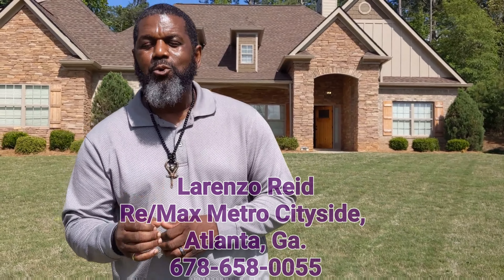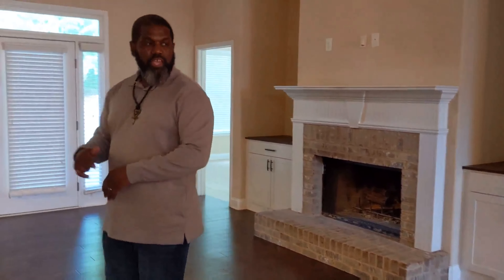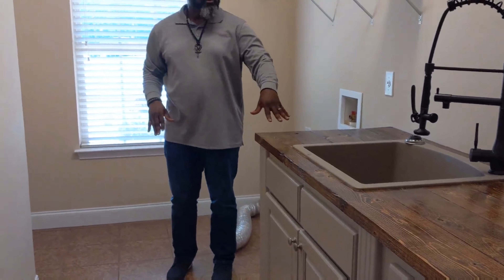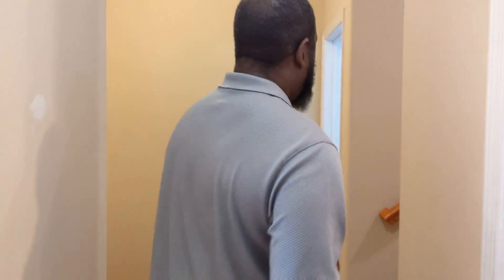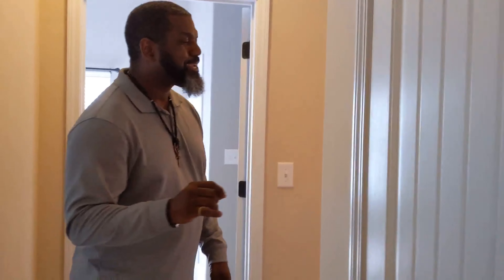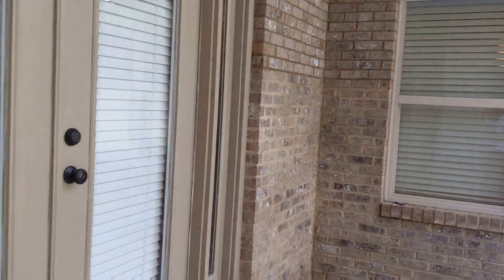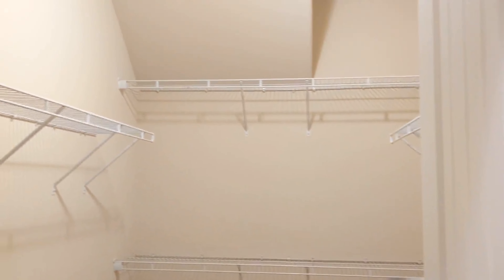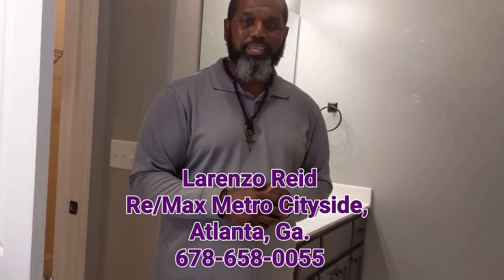CUL-DE-SAC BEAUTIFUL $349,900 4 Bedroom / 3.5 Bath 156 Elite Rd Covington, Georgia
Larenzo Reid
Re/Max Metro Cityside,
Atlanta, Ga.